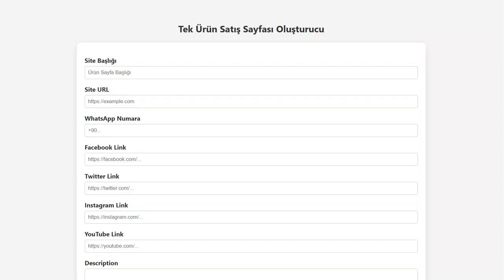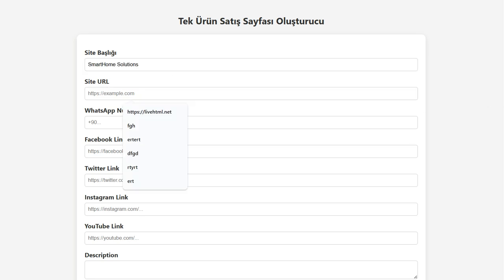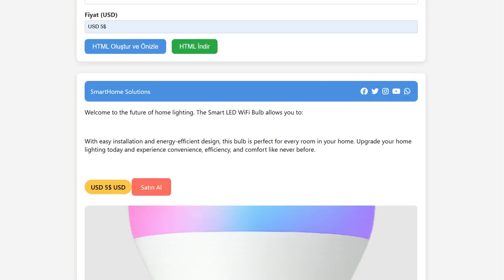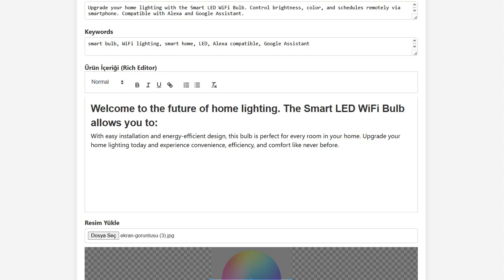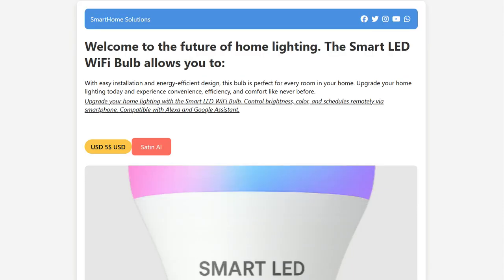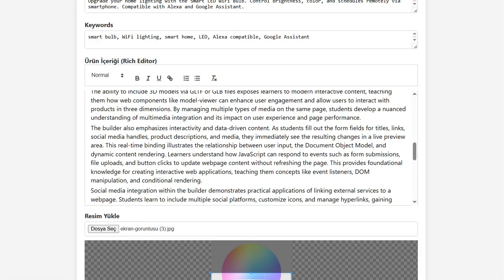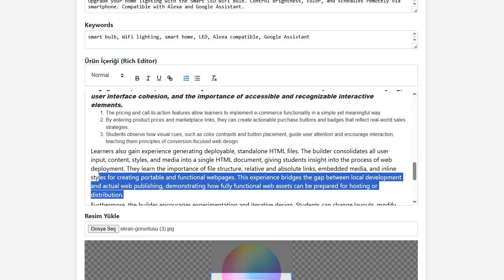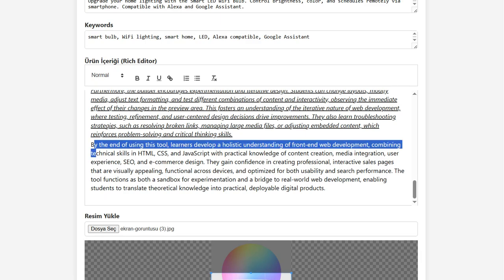Professional Single Product Sales Page Builder | HTML, 3D, Video, Audio & Image Support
Learn how to create your own single product sales page easily. This tutorial shows you how to build an interactive HTML, CSS, and JavaScript sales page with image cropping, MP3 audio, YouTube video embedding, and 3D model integration. Preview and download your page with a single click and launch your product online quickly.